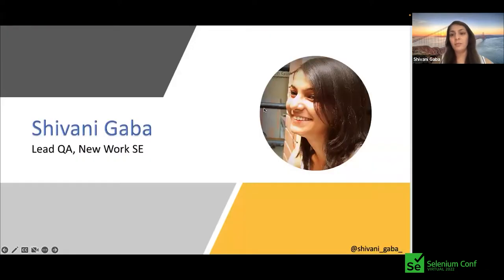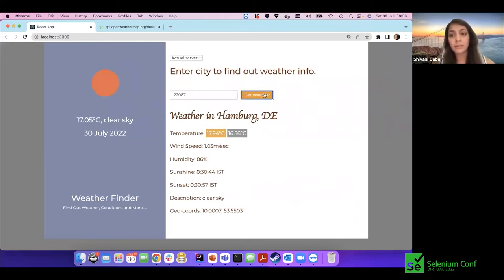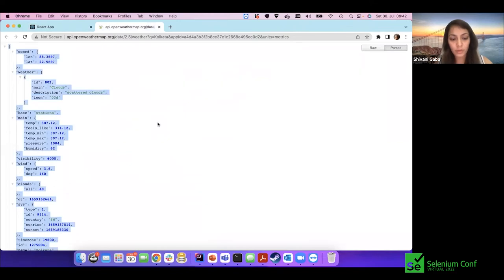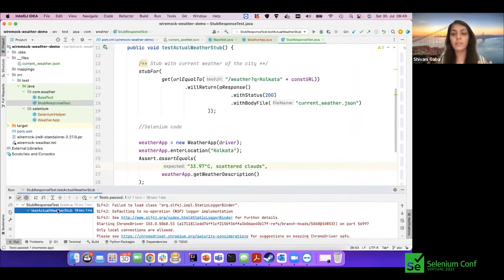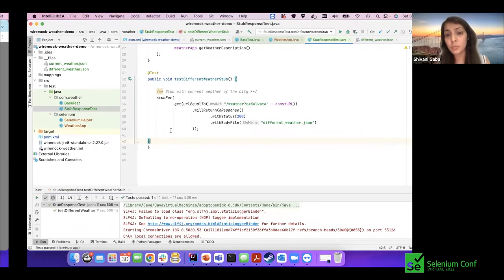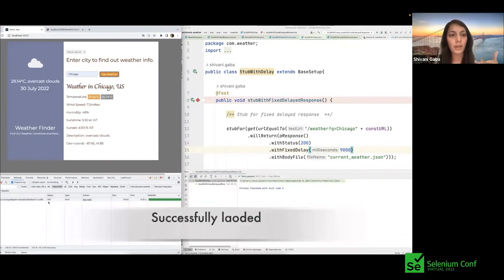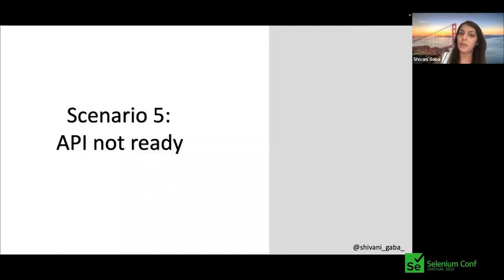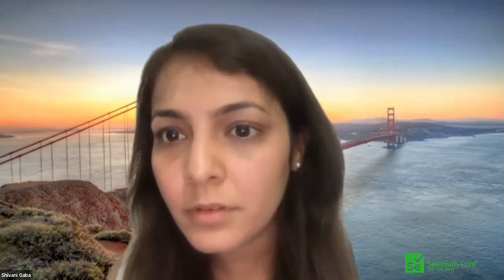Free Your Frontend Client from Backend Cage by Shivani Gaba SeConf 2022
Testing your web application end to end through the GUI using Selenium represents your real users on your real system. However, it may not be the only scope in which you wish to test your UI.
Are you:
- facing issue that frontend is ready to be tested but the APIs it depends on aren’t available yet?
- unable to test user interface in scenarios for invalid responses or 5XX errors?
- experiencing flaky UI tests with slow API responses?
- noticing trouble to test different user workflows due to lack of control over third-party APIs?
- seeing data changes break your tests while functionality works?

If you find these situations relatable, then this talk is for you! In this talk, we look at API mocking as a mechanism to enable testing of frontend in isolation.
Using a real-life example application, we’ll explore how to handle complex scenarios and form an effective testing strategy. You will gain insights on how, when, and—most importantly—why we should mock APIs. Together we will discover how development and testing can benefit from mocks.

Please note: at the end of this talk, you will have full access to the example application used during the talk for trying out mocking for themselves.